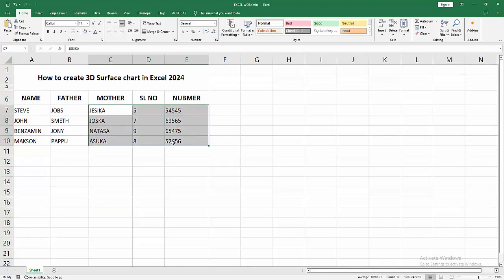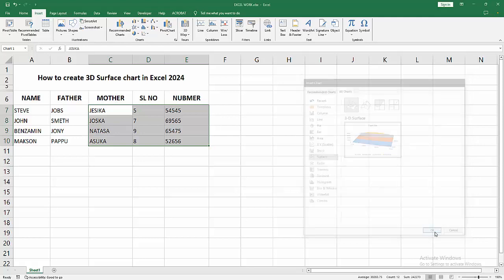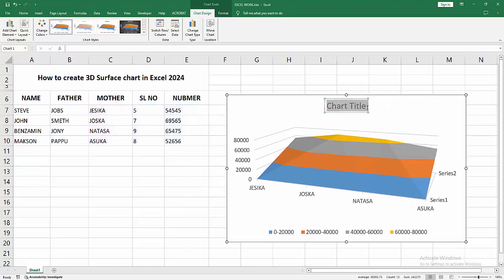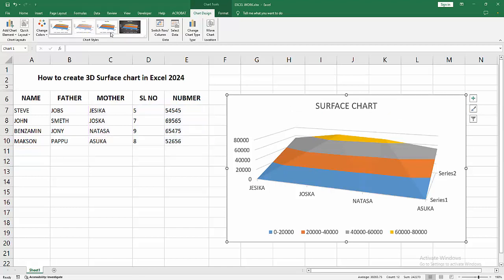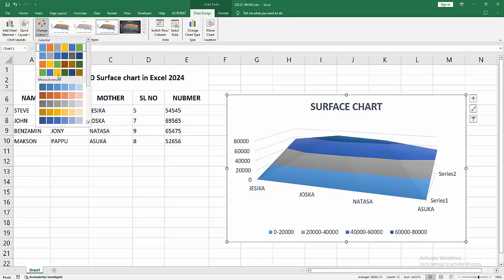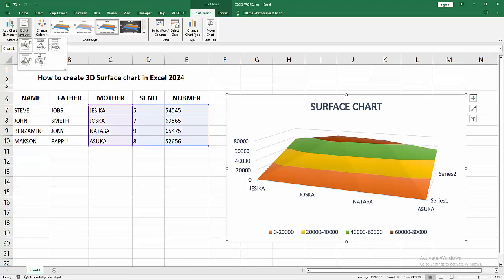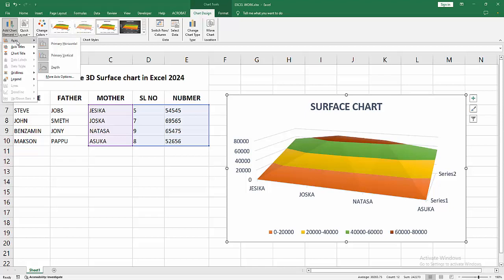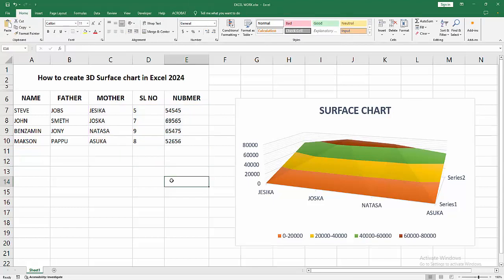How to create 3D Surface chart in Excel 2024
Assalamu Walaikum,
In this video I will show you, How to create 3D Surface chart in Excel 2024.  Let's get started.